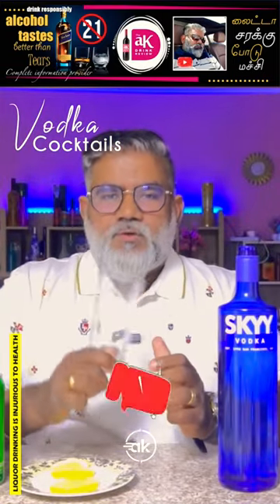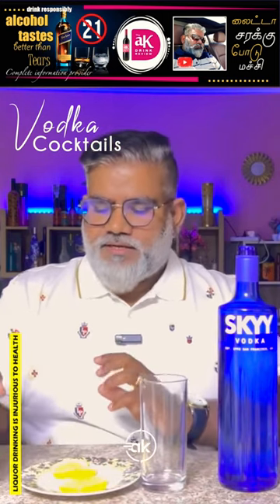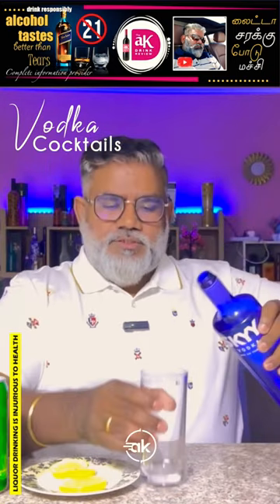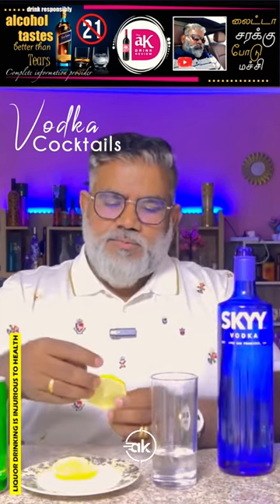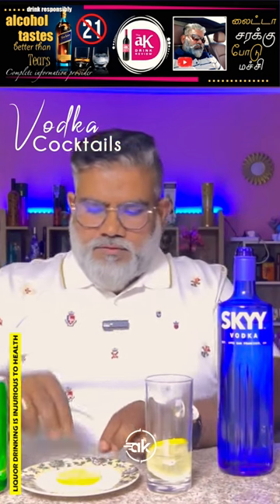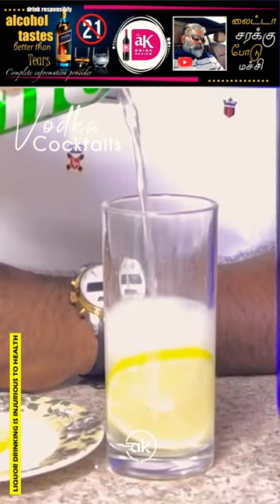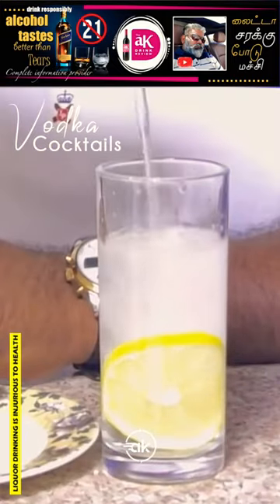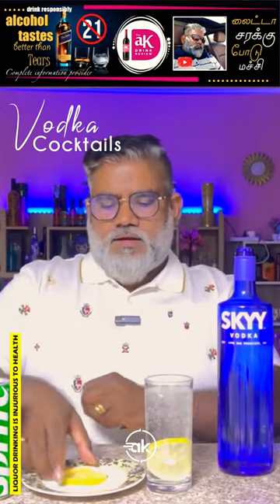Vodka Cocktails | Skyy Vodka | How to drink Vodka | Do you know how to drink vodka